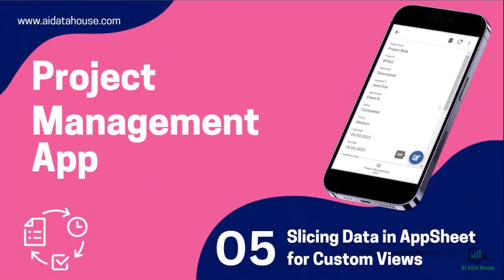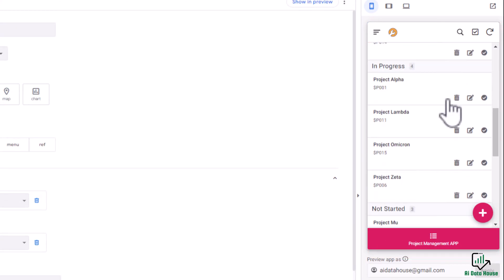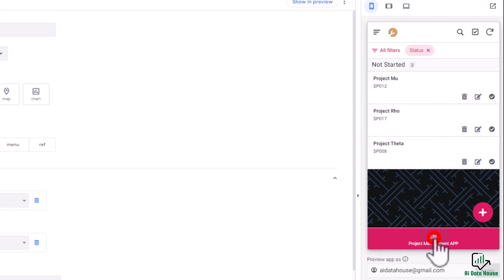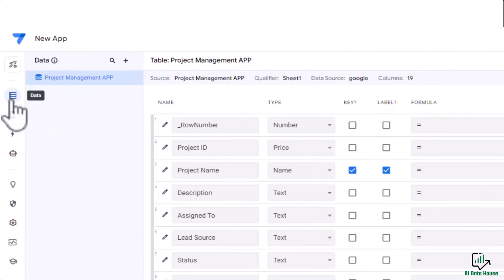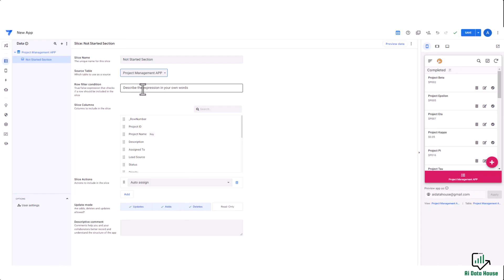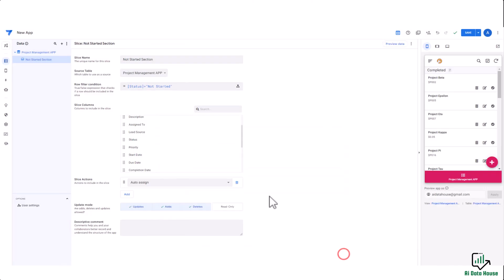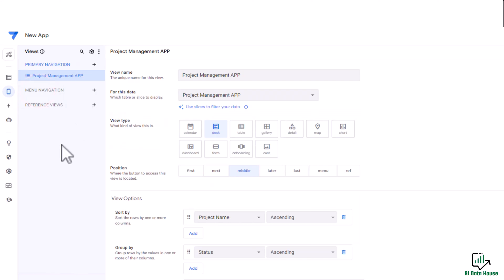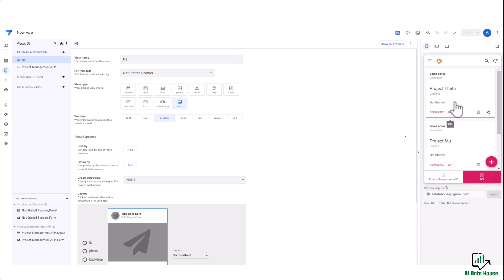Mastering Data Slicing in AppSheet for Custom Views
Welcome back to our AppSheet tutorial series! In this video, we're going to demonstrate how to slice data in AppSheet for custom views, a fantastic feature to streamline your app's usability.

We'll walk you through the process of creating a new view, setting conditions, and managing your data more efficiently. Learn how to display only the data that matters to you most, helping you focus and make better decisions.

By the end of this video, you'll be a pro at slicing data in AppSheet and creating custom views to suit your specific needs. So, ready to level up your AppSheet skills?

Feel free to explore our professional compendium on AppSheet, meticulously designed to illuminate the intricacies of the process and enable your advancement: